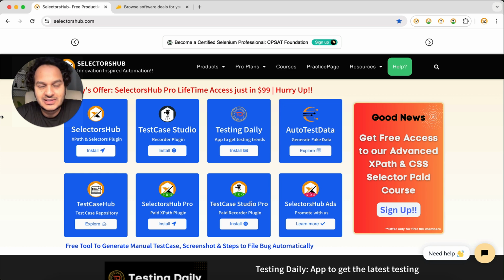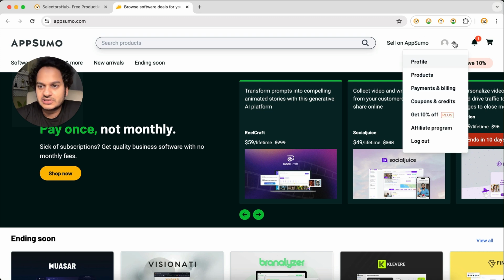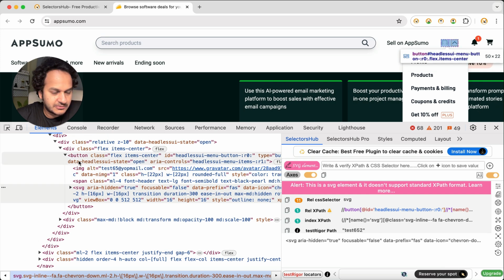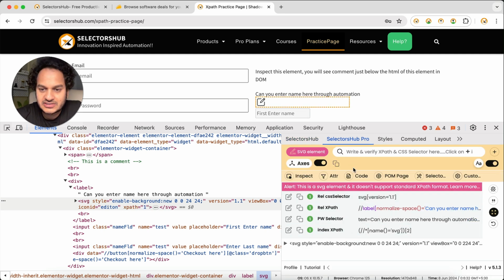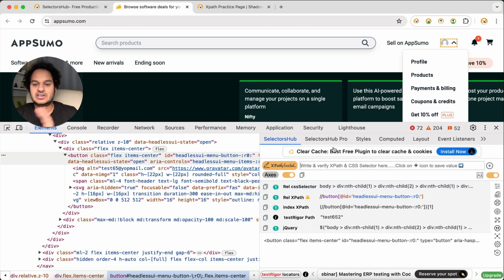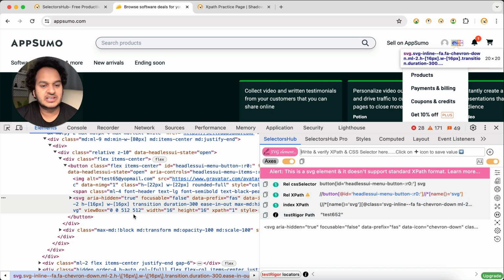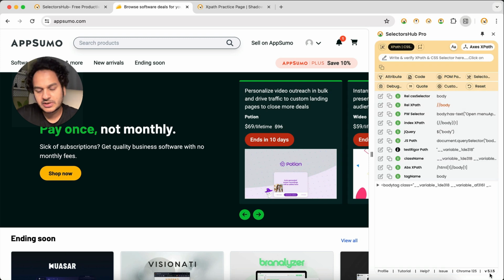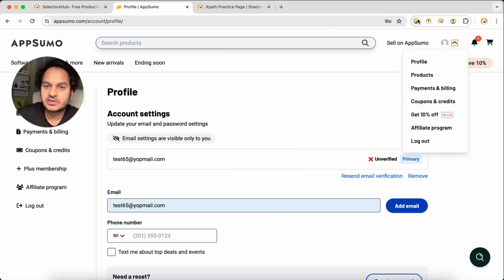Now SelectorsHub generates better & stable unique CSS Selector for SVG & other web elements